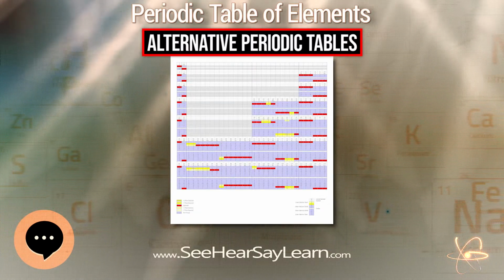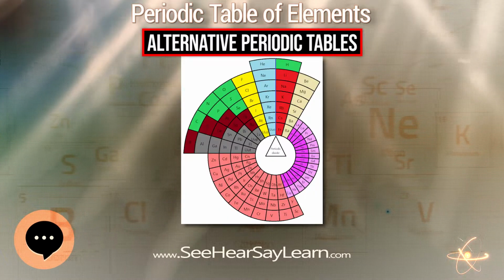Alternative periodic tables 🔬⚛️🔬 Periodic Table of Elements Series 🔬⚛️🔬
Alternative periodic tables are tabulations of chemical elements differing in their organization from the traditional depiction of the periodic system.
This video is about "Alternative periodic tables".
Link to Amazon.com